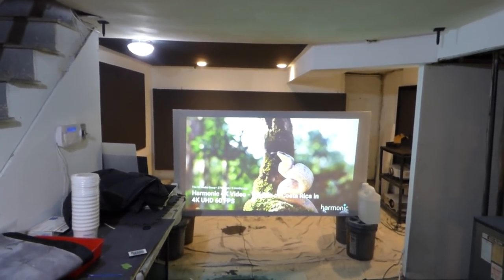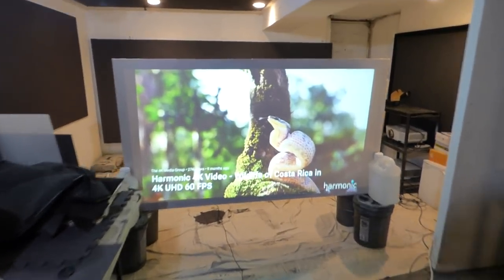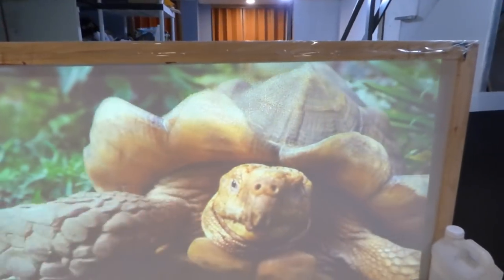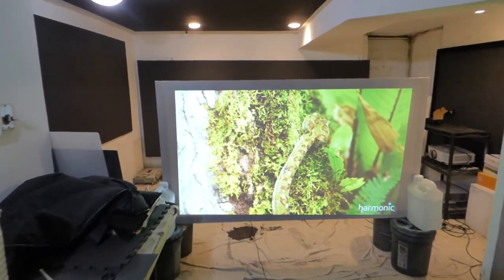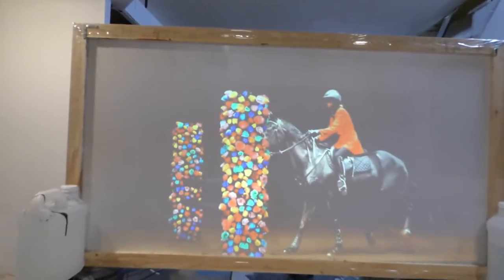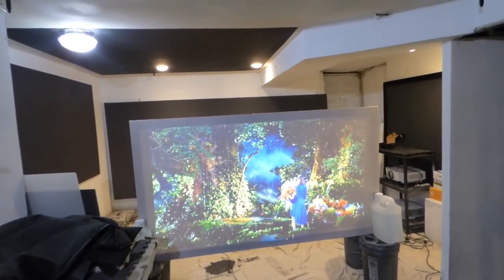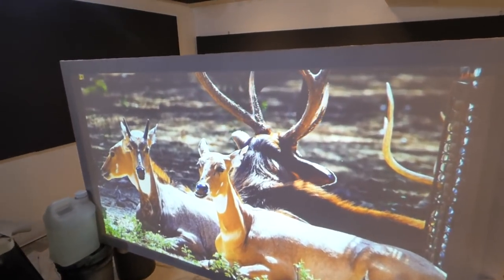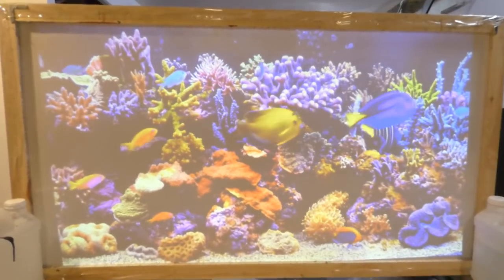ALR Invisible technology front and rear screen paint with no projector lamp glare!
Luminous ALR invisible silver spray on transparent screen paint